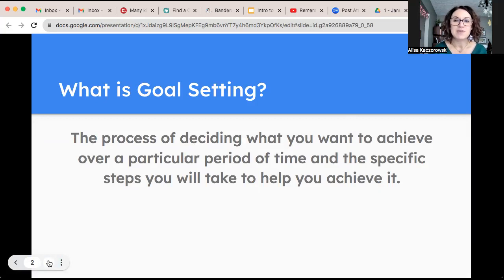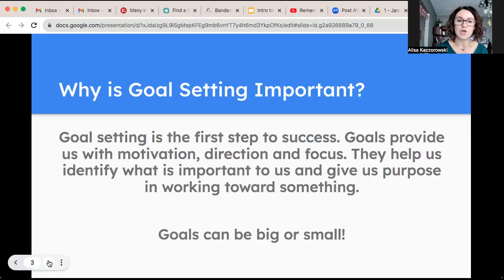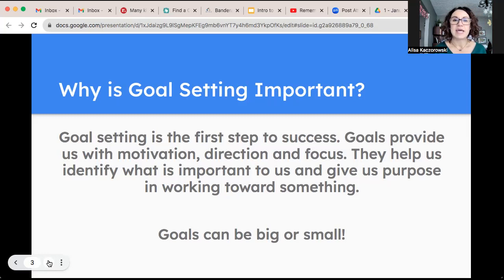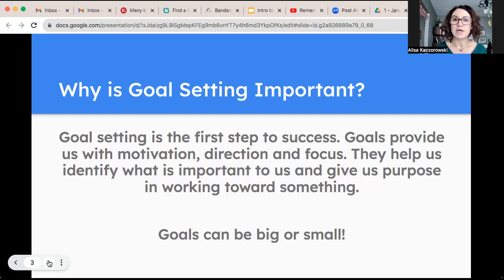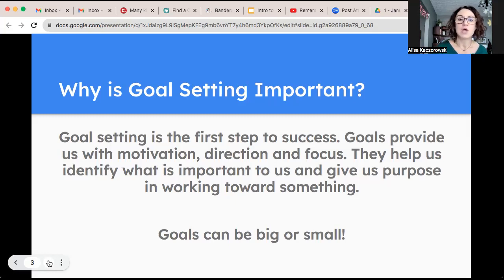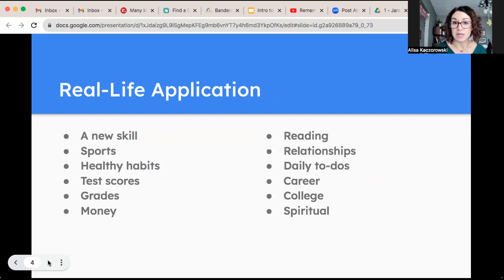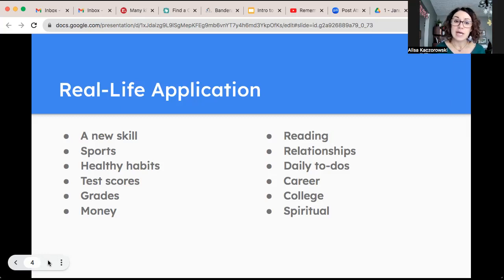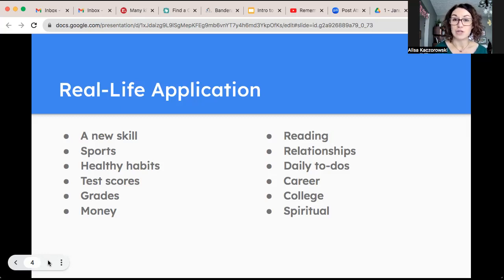SEL Concept of the Month: Goal Setting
Welcome to January 2024 and the first SEL Concept of the Month from AK Educational Consulting!

This month, we are focusing (naturally) on goal setting. In this first video, I will introduce you to the concept of goal setting, what it is, why it's important and give you real-world applications to share with kids.

Join me all month here on YouTube, as well as on all my other social media channels, to get practical insight, simple strategies and easy-to-use resources to help you set goals with your kids or students.

Whether you are a parent or educator, I hope you'll join me on this year-long social-emotional learning journey!